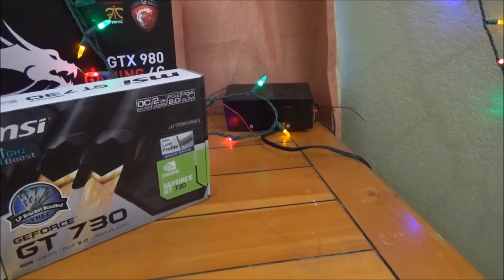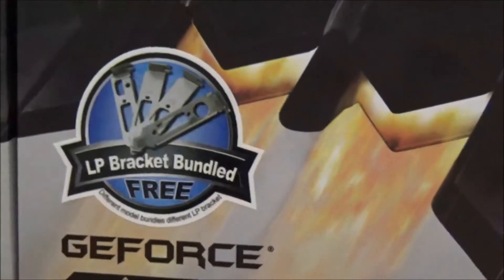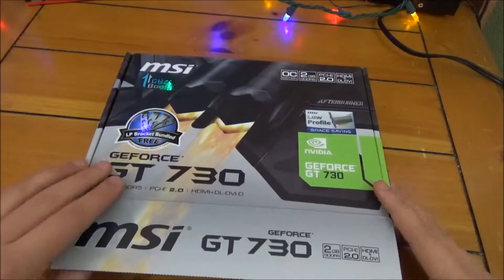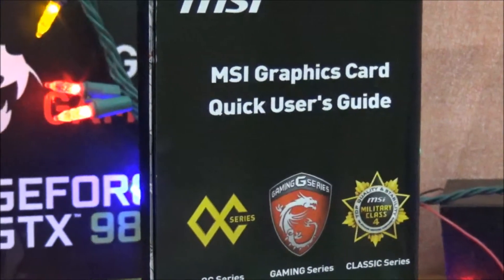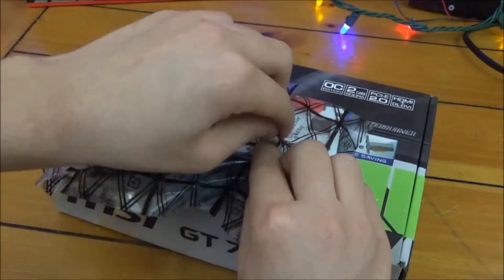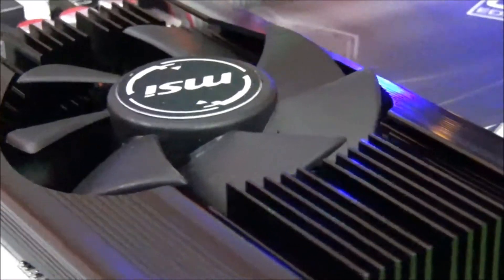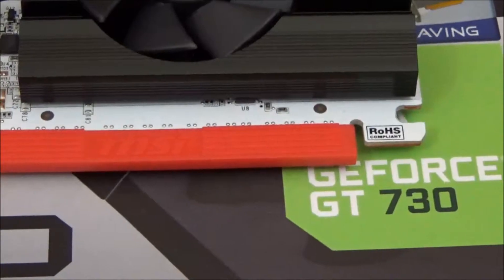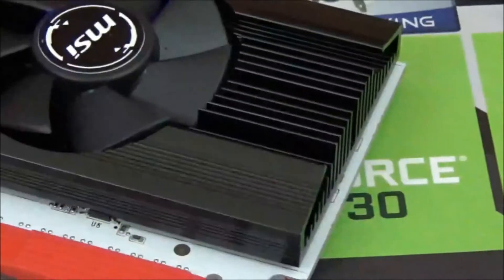MSI GT 730 2GB GDDR5 Unbox!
Hope you find this review helpful! I have not yet seen a unbox on the 3gb gddr5 version of the card just yet, so I thought I would pick it up for you guys!